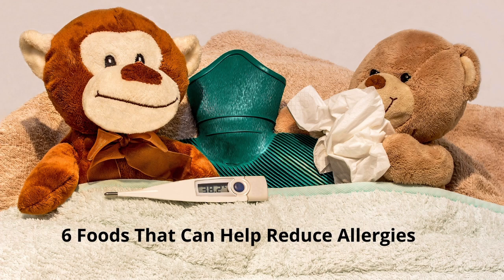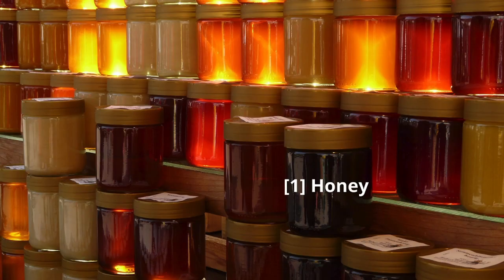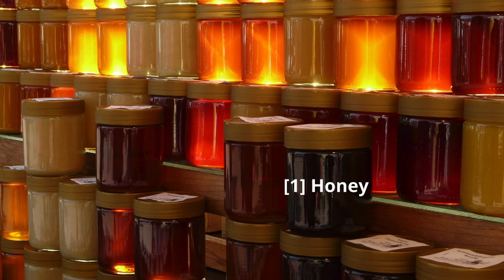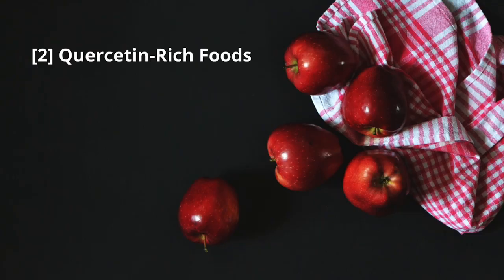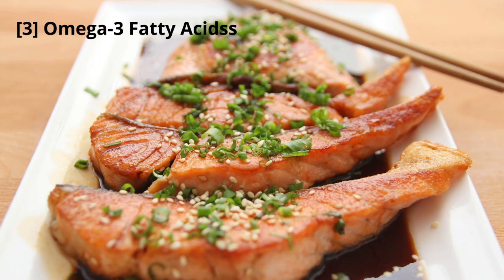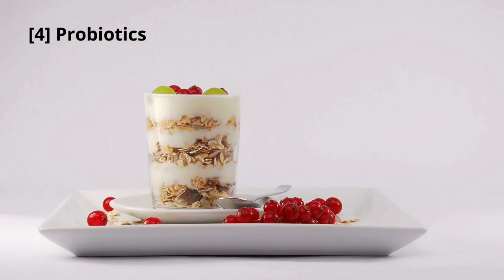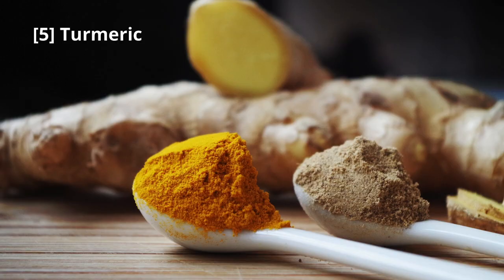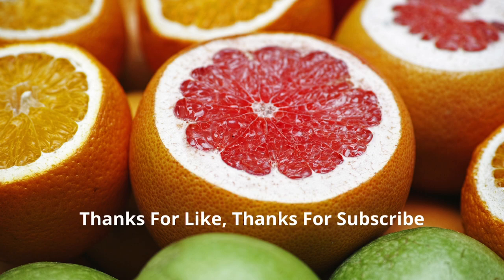6 Foods That Can Help Reduce Allergies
1 Honey

2 Quercetin-Rich Foods

3 Omega-3 Fatty Acidss

4 Probiotics

5 Turmeric

6 Local Produce